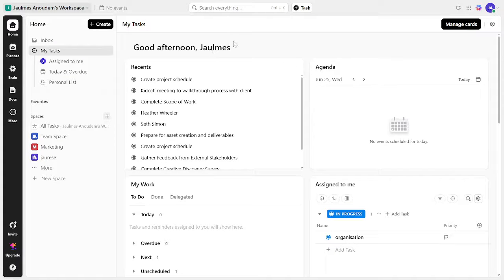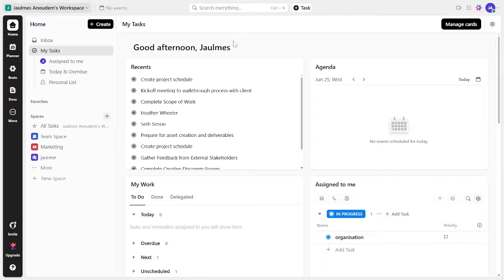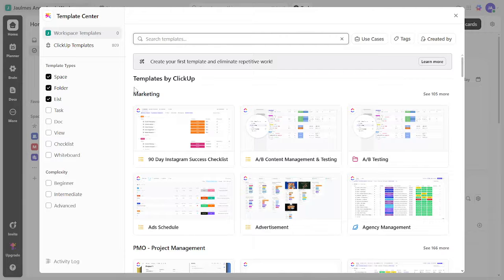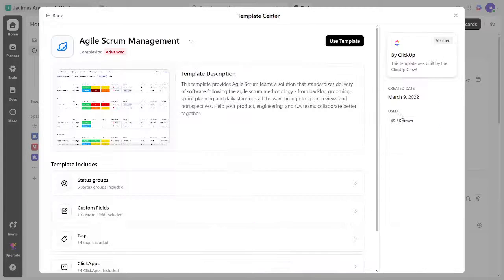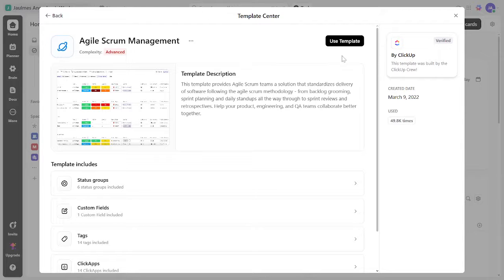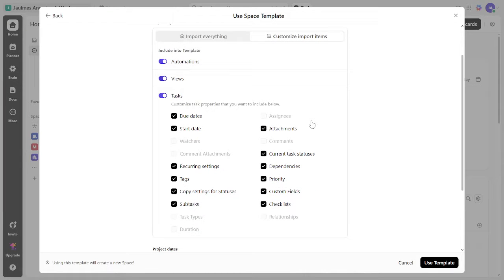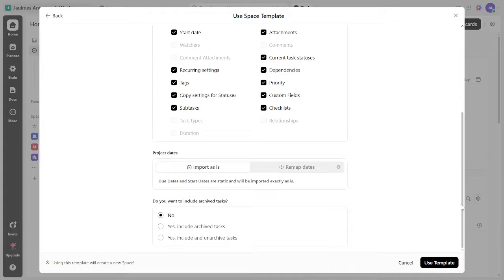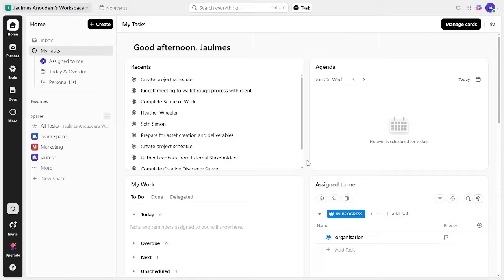How To Use CLICKUP Templates To Save Time (Complete 2025 Guide)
Welcome to this comprehensive how to use clickup templates to save time complete 2025 guide tutorial! In this detailed guide, I'll walk you through everything you need to know about how to use clickup templates to save time complete 2025 guide.

 What You'll Learn in This how to use clickup templates to save time complete 2025 guide Tutorial:
• Complete step-by-step instructions for how to use clickup templates to save time complete 2025 guide

Whether you're a complete beginner or looking to improve your skills, this how to use clickup templates to save time complete 2025 guide tutorial covers everything from basic concepts to advanced strategies. I've designed this guide to be easy to follow, practical, and immediately actionable.

 Why This how to use clickup templates to save time complete 2025 guide Tutorial is Different:

 Perfect for:
• Beginners who want to learn how to use clickup templates to save time complete 2025 guide from scratch

Don't forget to LIKE this video if it helped you learn how to use clickup templates to save time complete 2025 guide and SUBSCRIBE for more in-depth tutorials like this one!

Questions? Drop them in the comments below! I read every comment and try to respond to as many as possible.

• Share with anyone who might benefit from learning how to use clickup templates to save time complete 2025 guide